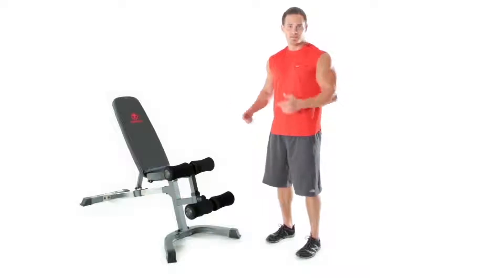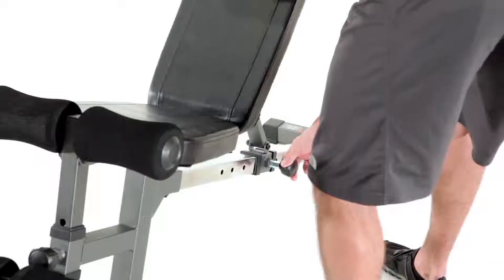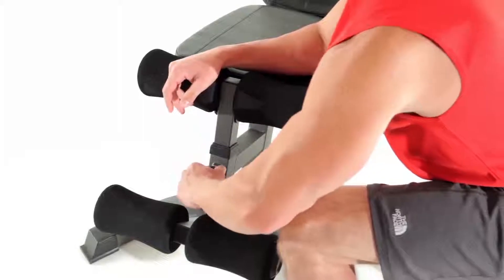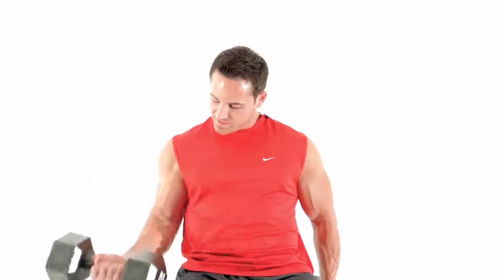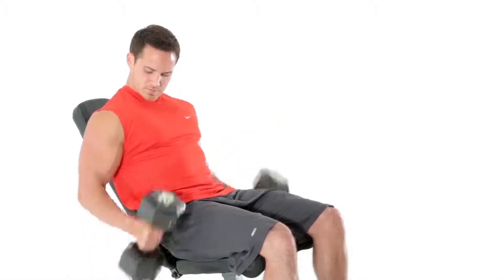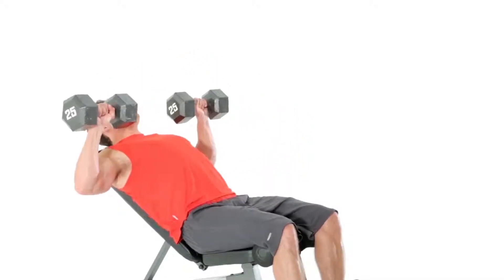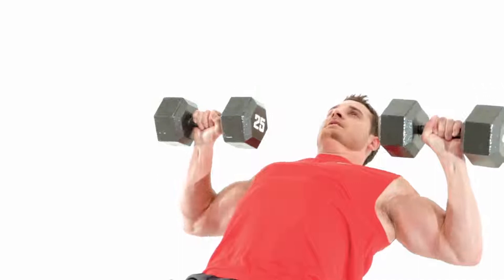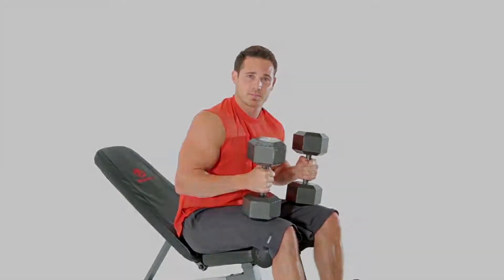Marcy SB 510 Adjustable Utility Weight Bench Workout Demonstration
Learn how to effectively bicep curl and bench press using dumbbells with the Marcy SB-510 adjustable weight bench.

This weight bench is perfect for combining with a rack, cage, dumbbells or on it's own.